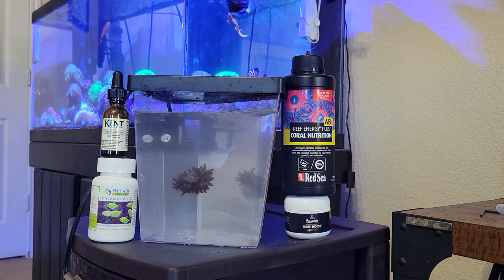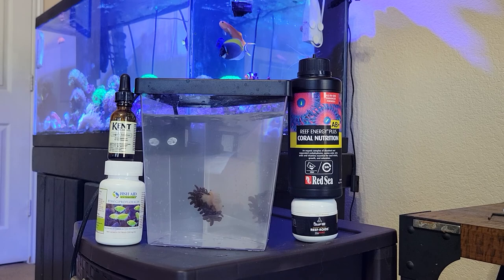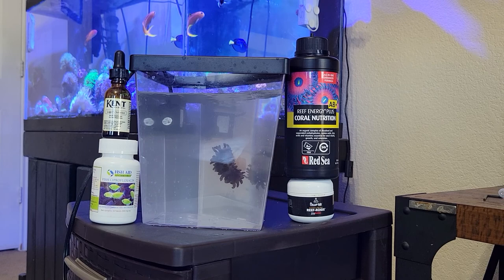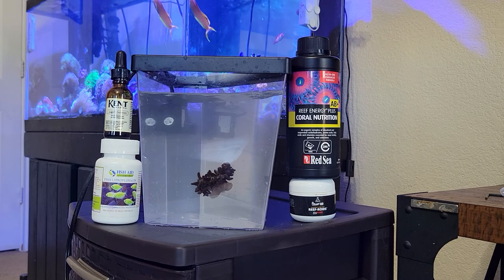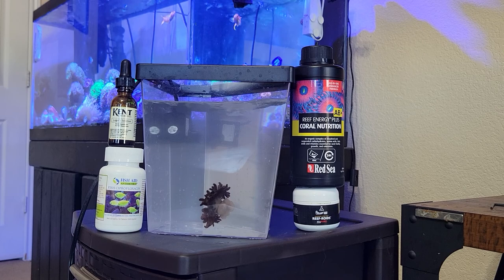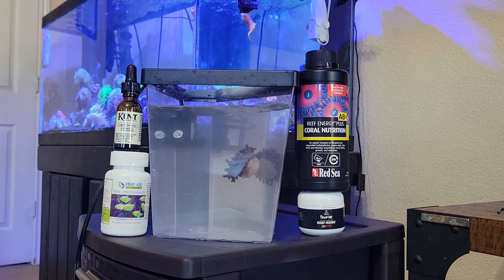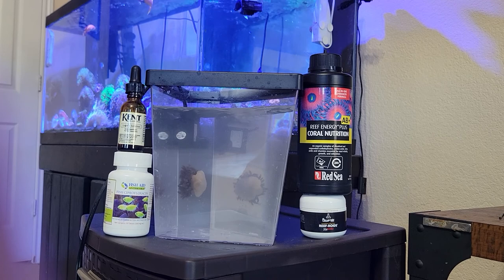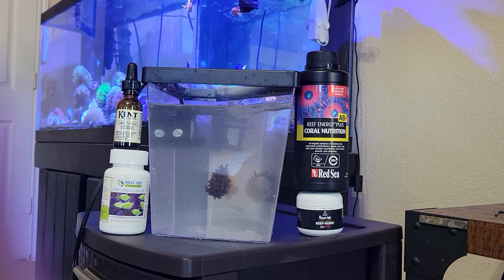Hope to treat a stick Bubble Tip Anemone.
ciprofloxacin
red sea ab+
reef roids
iodine